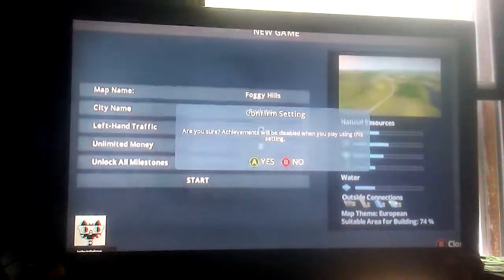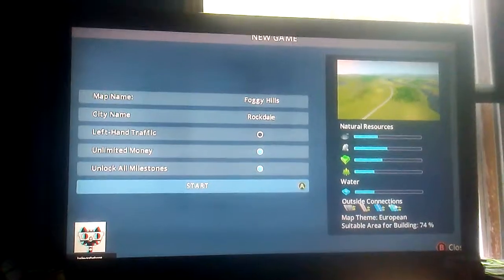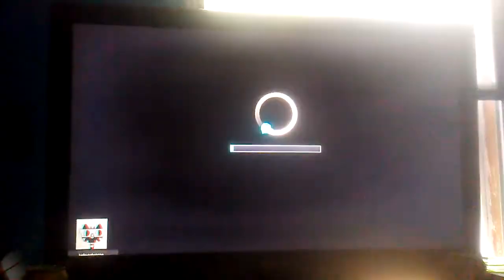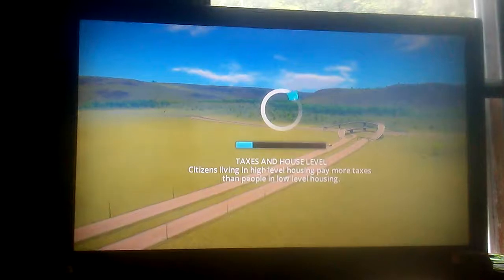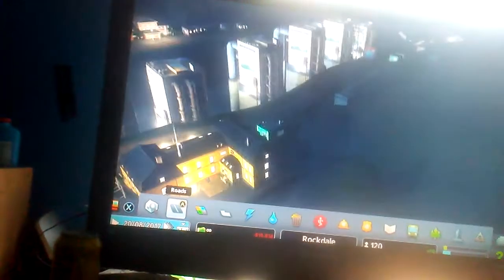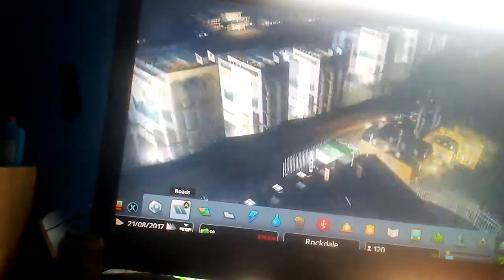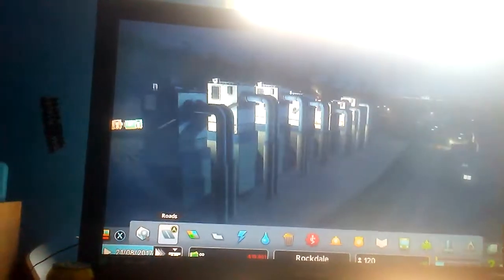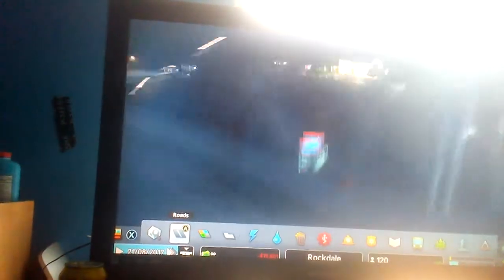Short video of city skylines